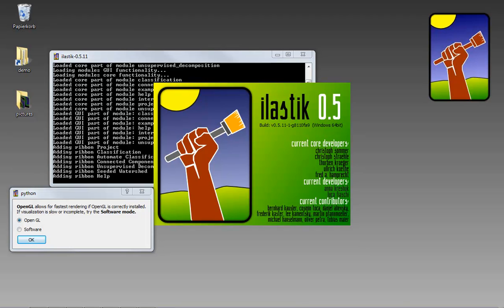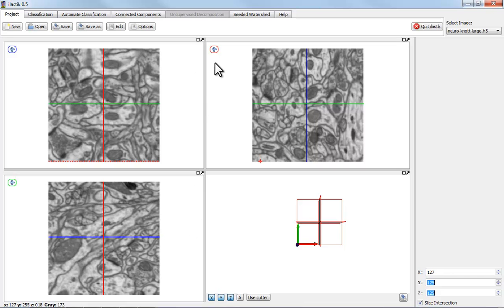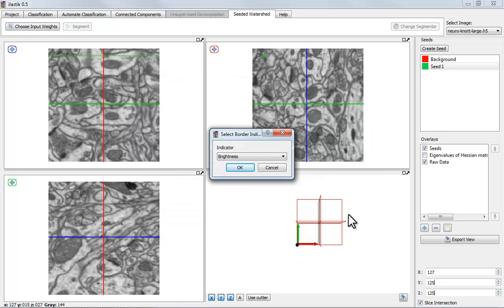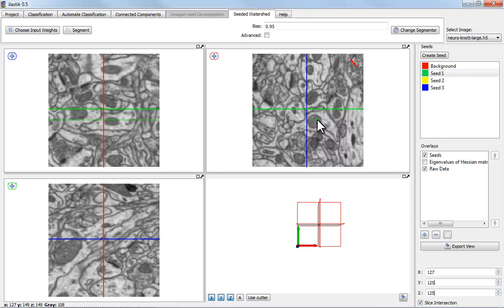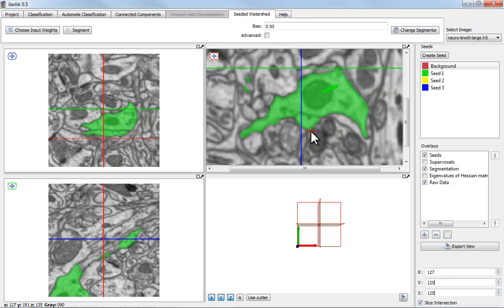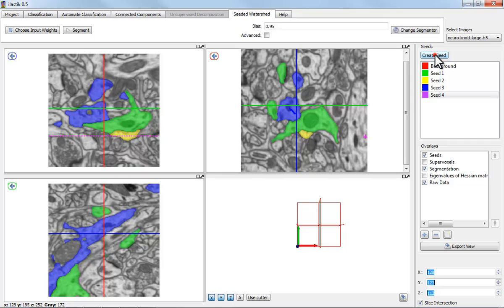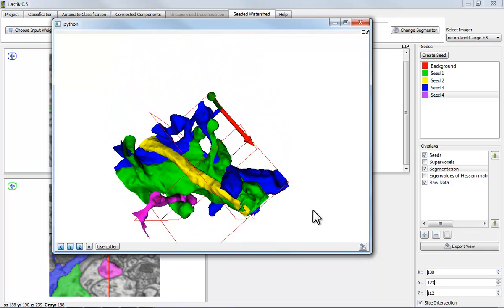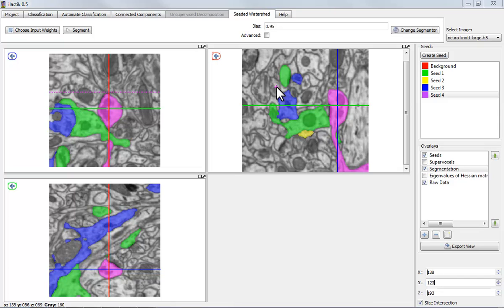ilastik 0.5: Seeded Watershed on 3D Images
This video shows how the biased seeded watershed can be used to interactively segment 3D images.